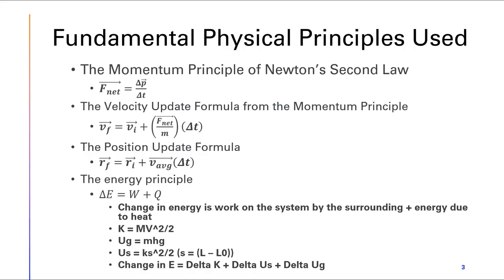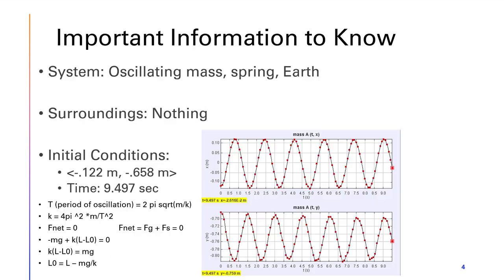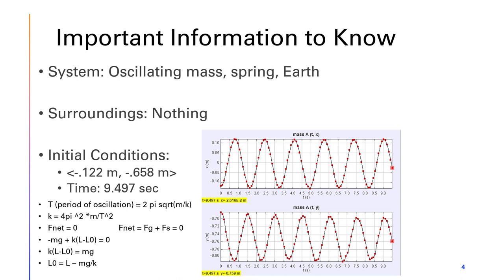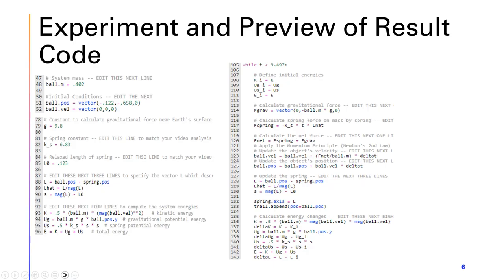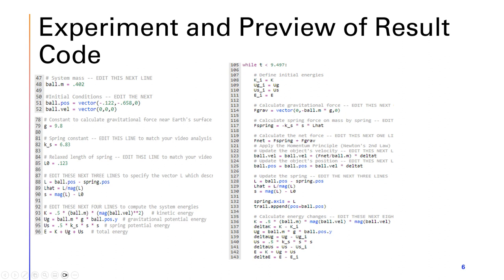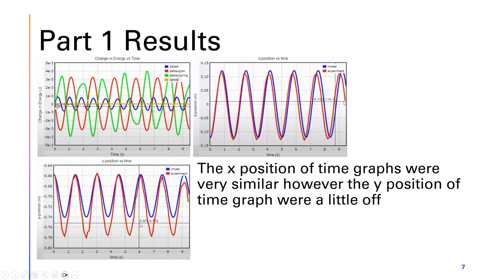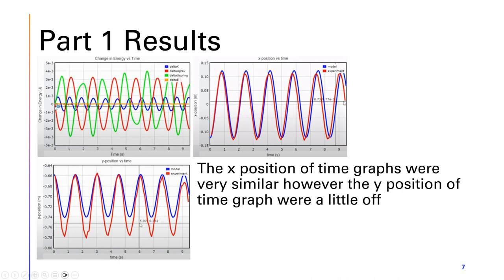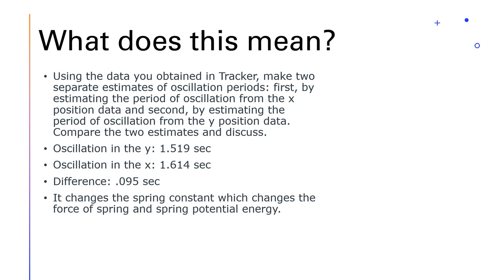Lab 4: Oscillations